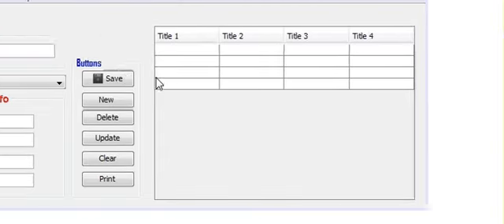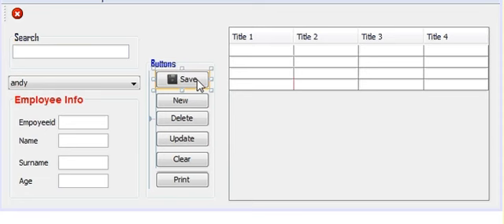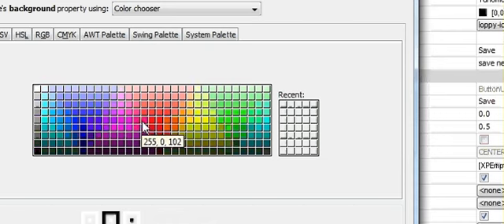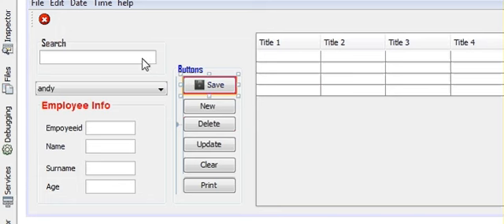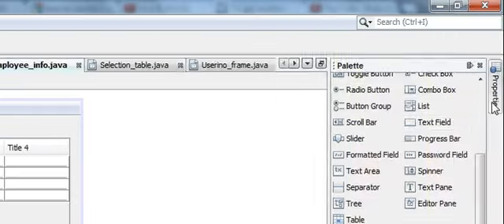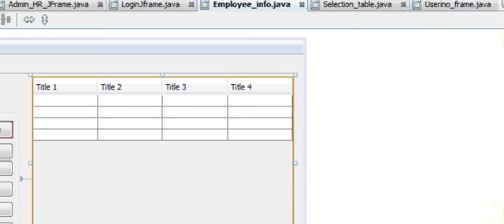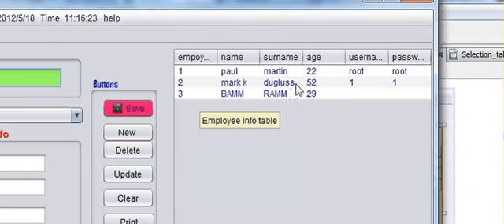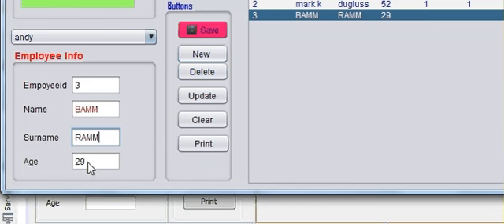Java prog#28.How to change background color and foreground color in Java netbeans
How to change background color and foreground color
Background color in NetBeans
Netbeans GUI... How to set background color
how to change color of titlebar in java
 as the background color, the foreground color